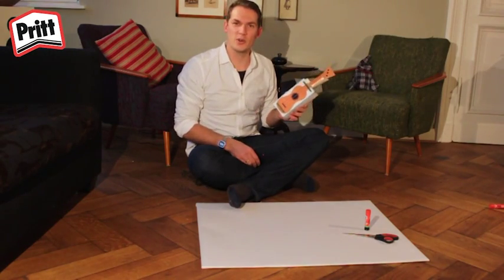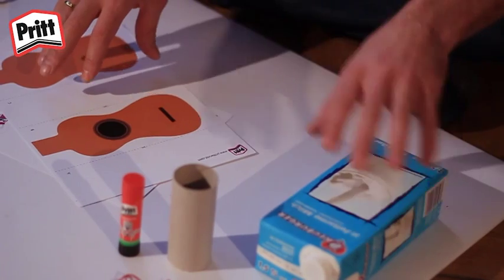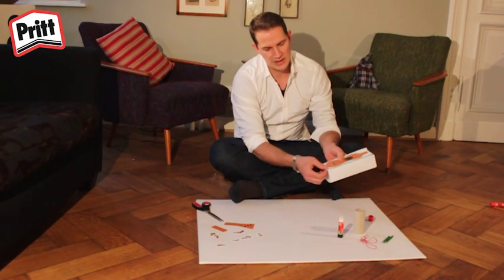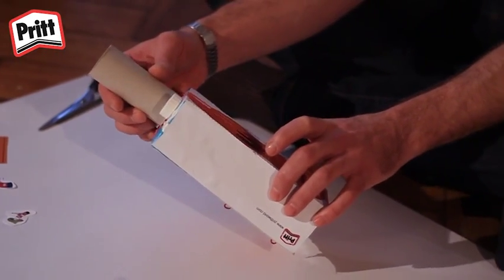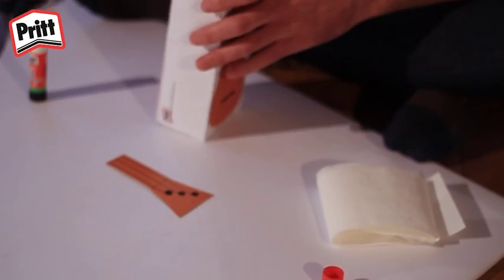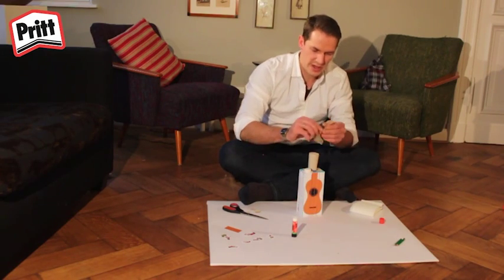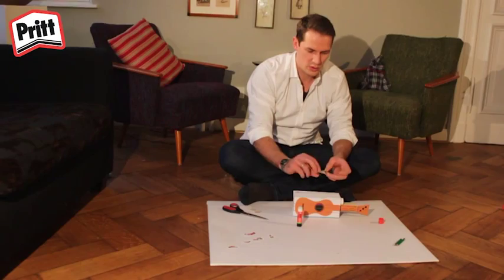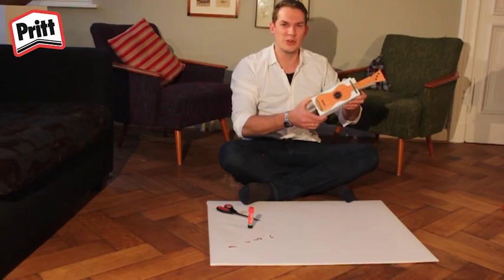Knutsel een Ukulele - Pritt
Bekijk hier hoe je een ukulele kunt knutselen.